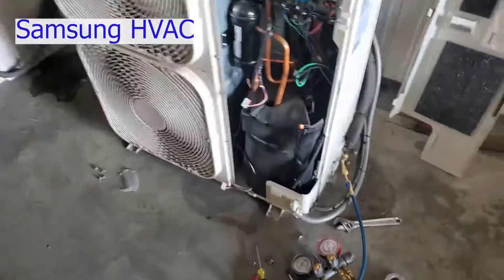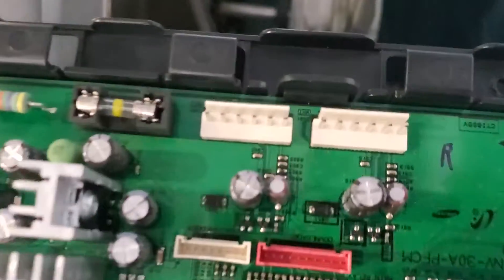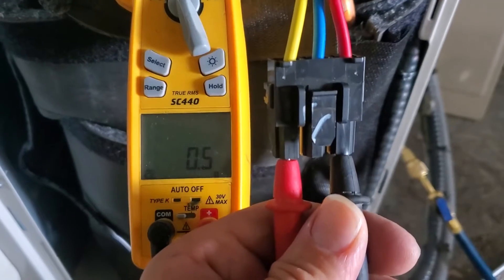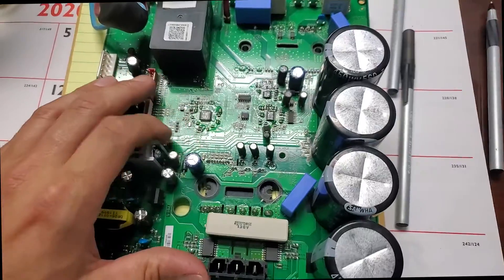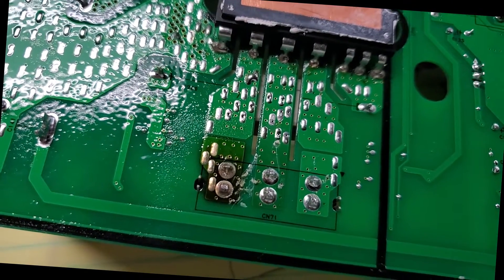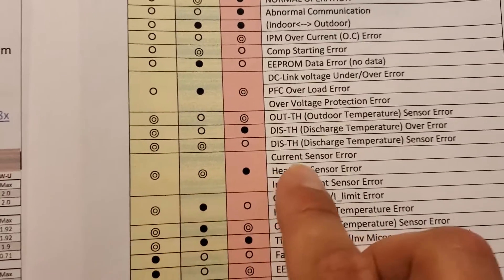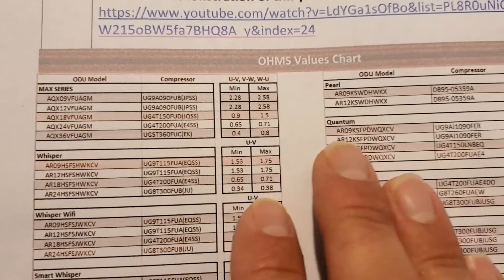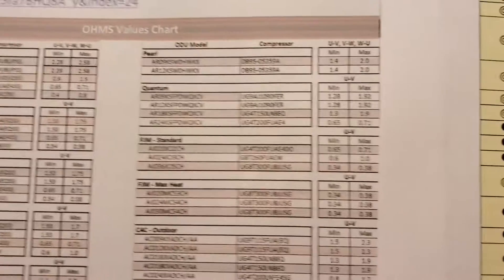SAMSUNG HVAC ERROR CODE E468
E468 current sensor error